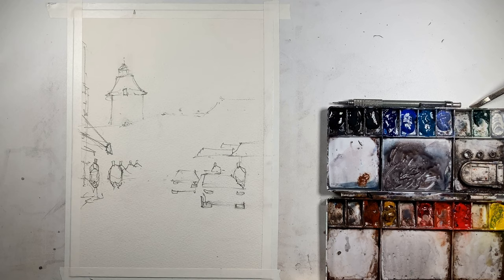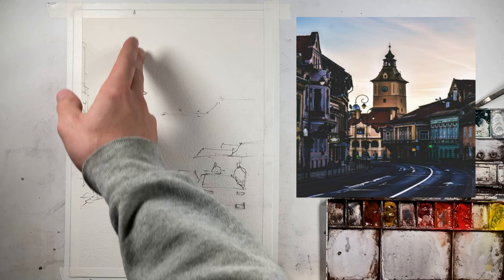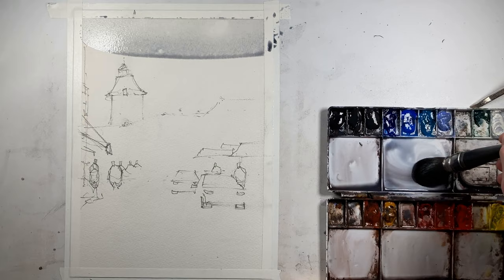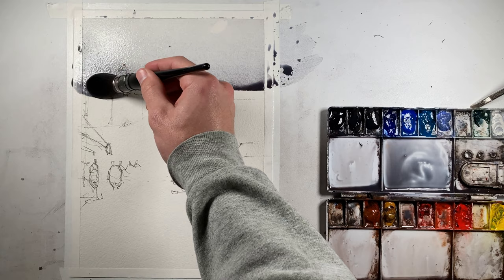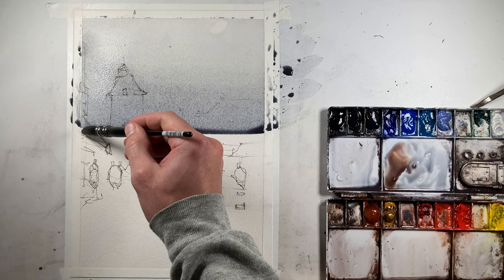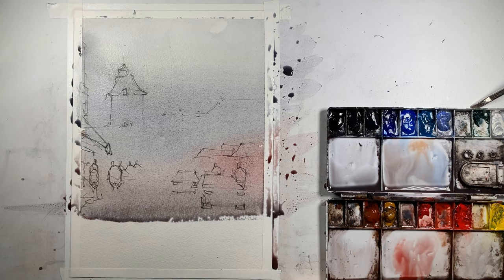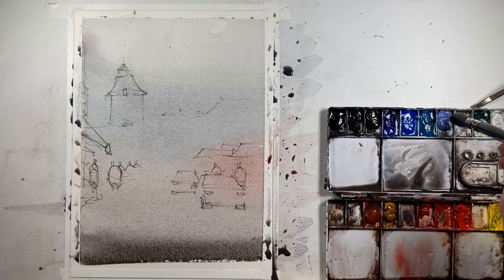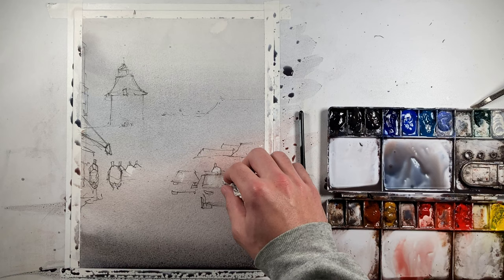Watercolor Urban Cityscape Tutorial (Step by Step Walkthrough !)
POSTER PRINTS STORE
Watercolor Urban Cityscape Tutorial. Watercolor Urban Landscape Tutorial. This watercolor is a quick demo of a scene from Brasov, Romania  . I hope you enjoy! The water color paper used is Arches 300gm rough.  All watercolors are Daniel Smith and the full list is below.
- Neutral Tint
- Ultramarine Blue
- Cobalt Blue
- Cerulean Blue, Chromium
- Lavender
- Viridian
- Chinese White
- Burnt Umber
- Burnt Sienna Light
- Yellow Ochre
- Mayan Orange
- Cadmium Red Scarlet Hue
- Pyrol Scarlet